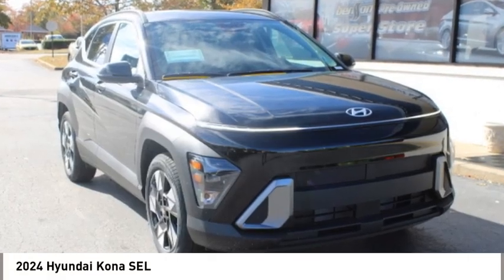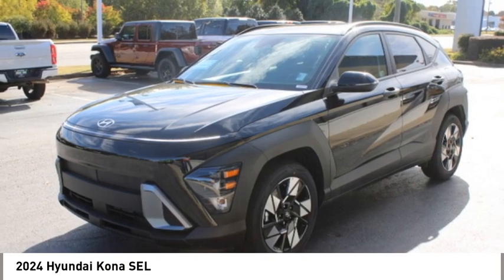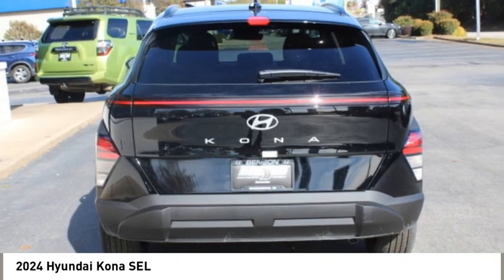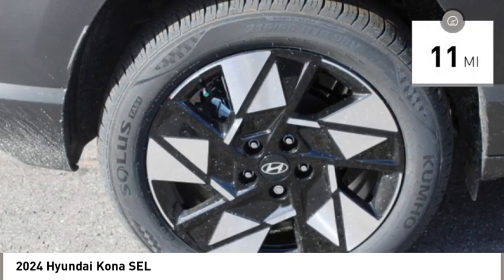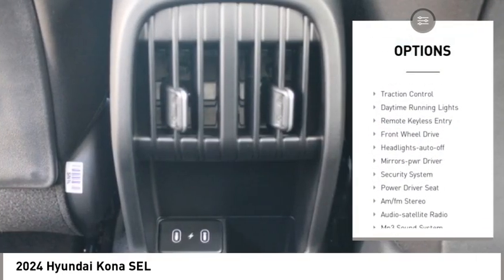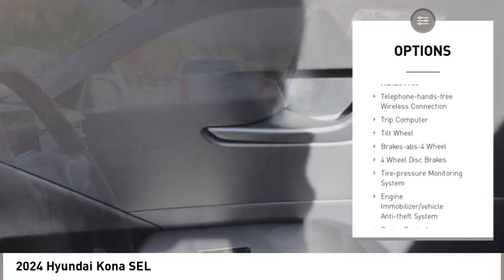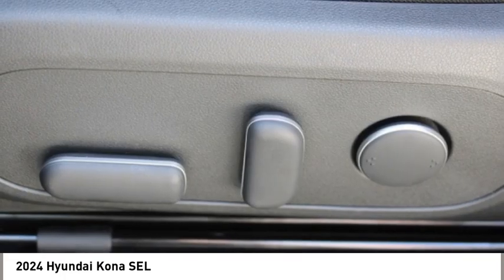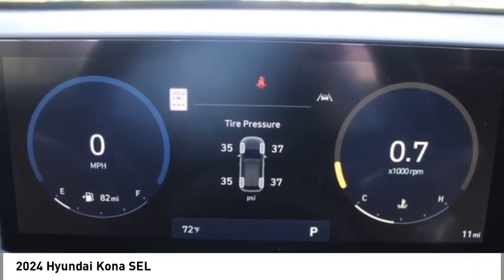2024 Hyundai Kona Spartanburg SC H24113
2024 Hyundai Kona SEL

Benson Hyundai
2550 Reidville Road

Abyss Black Pearl 2024 Hyundai Kona SEL FWD IVT 2.0L I4 DOHC 16V 30/35 City/Highway MPGbrbrRecent Arrival! 30/35 City/Highway MPG